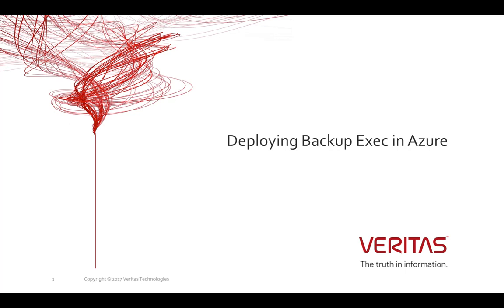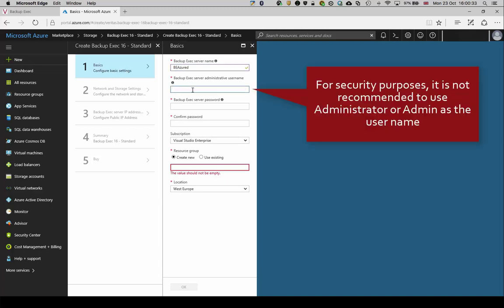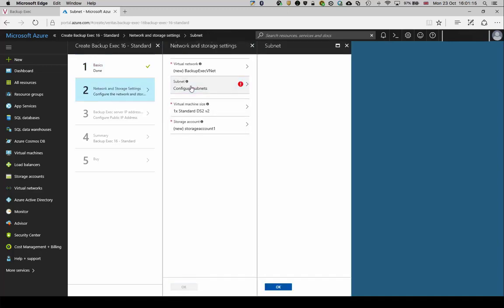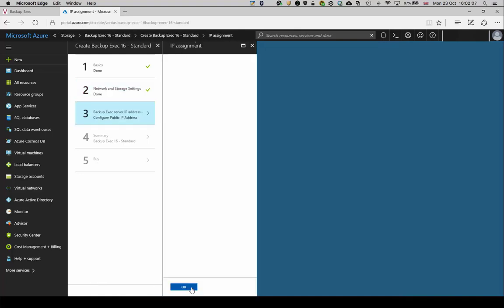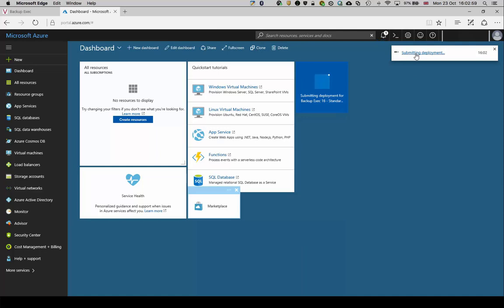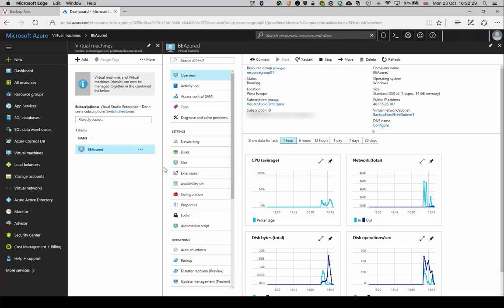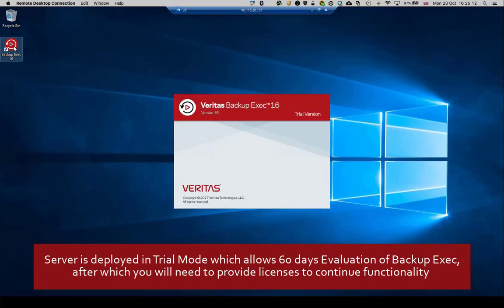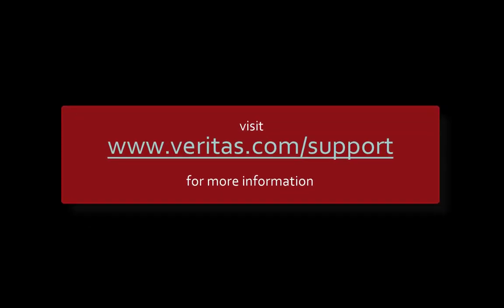How to Deploy Backup Exec from Azure Marketplace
How to Deploy a Backup Exec server from Azure Marketplace